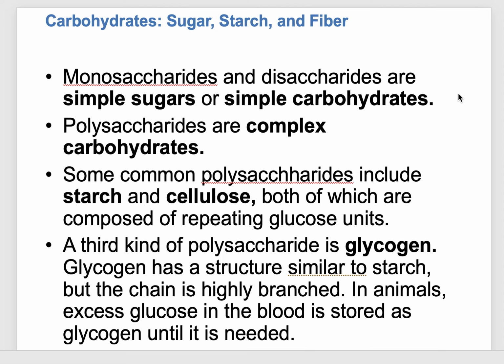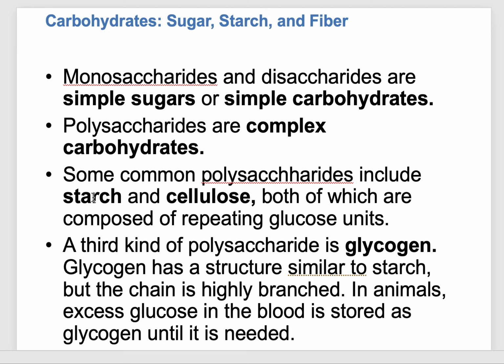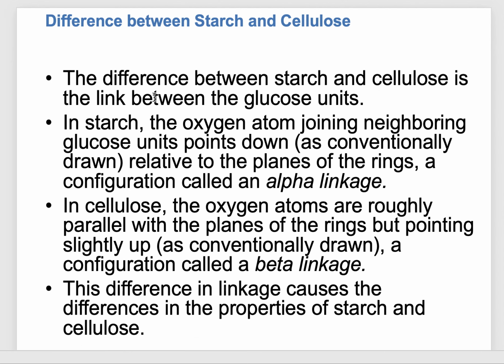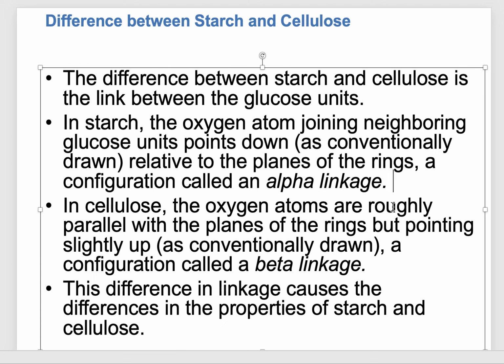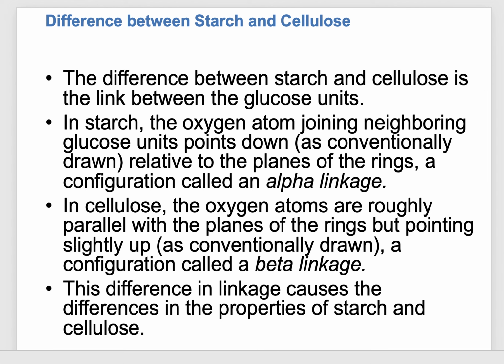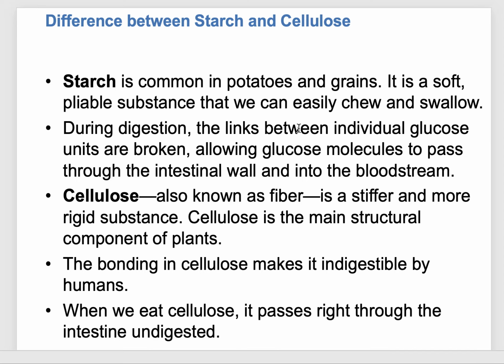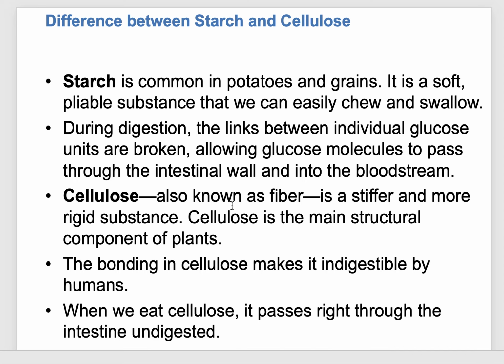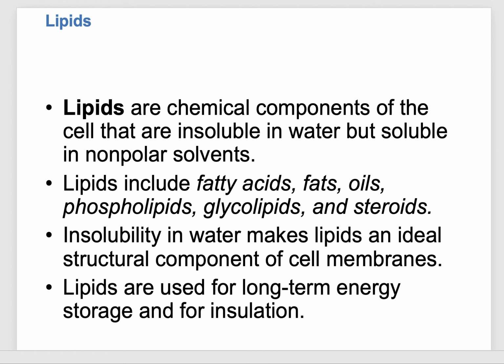Chapter10 12part2 chem100